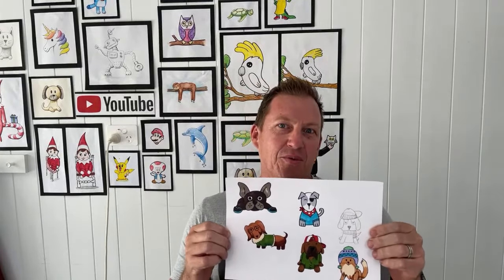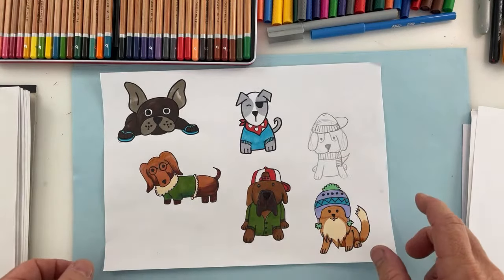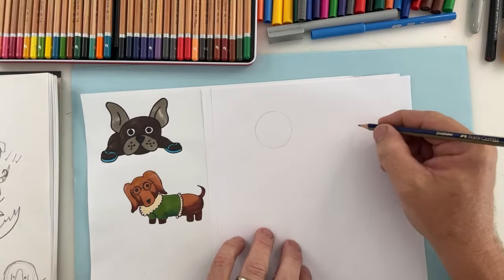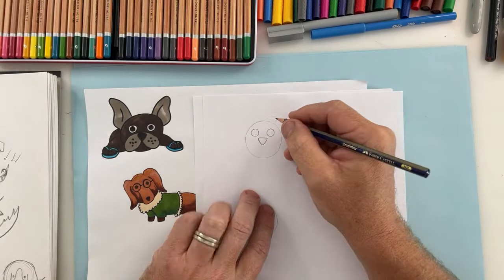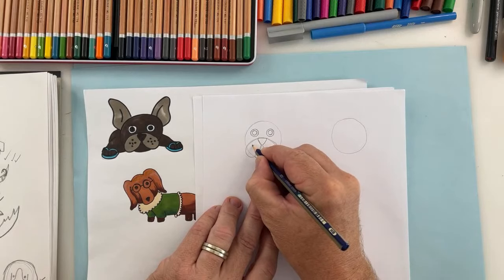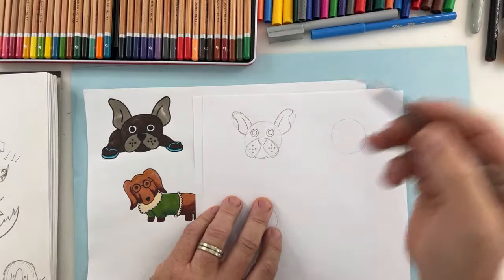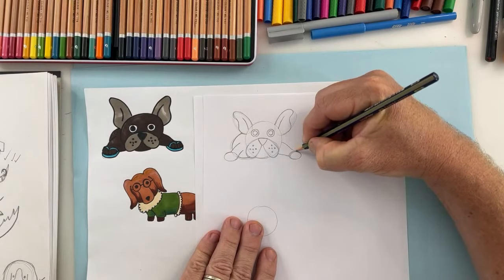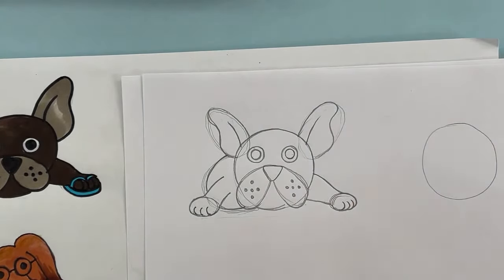How to Draw Cute Dogs in EASY steps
'Draw Along with Pete'
How to Draw Dogs and turn them into characters. I will show you how to draw different types of dogs and turn them into characters. Follow along as I draw a number of dogs and show you how you can add accessories like glasses, hats, shirts etc.. I will then teach you how to outline and colour your dogs in.
Dogs include a Pomeranian, Dachshund, Mastiff, French Bulldog and others.

How to Draw Different Breeds of Dogs in Easy steps Chapters
0:00 Introduction
2:00 How to Draw a French Bulldog
8:45 How to Draw a Dachshund
13:30 How to Draw a Pomeranian
17:30 How to Draw a Mastiff
21:35 How to Draw a Bull Terrier
27:23 Outlining the Pomeranian
30:29 How to Colour the Pomeranian